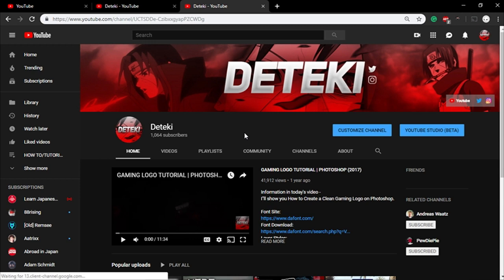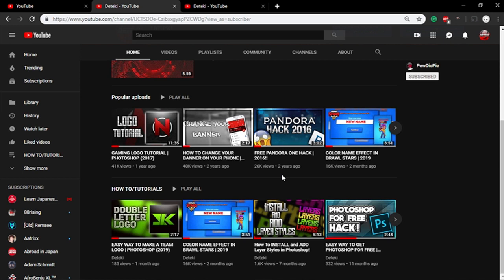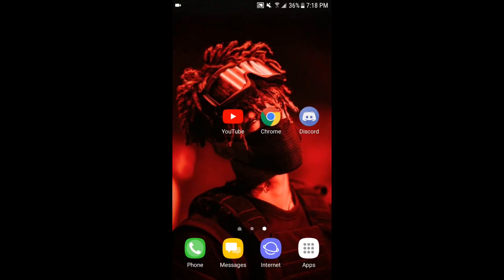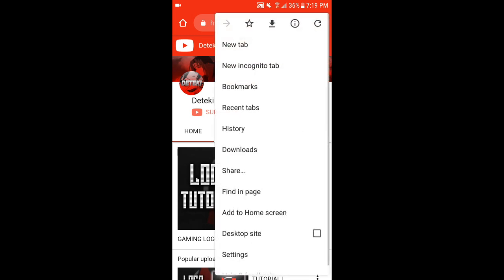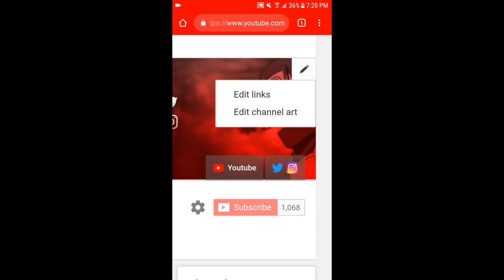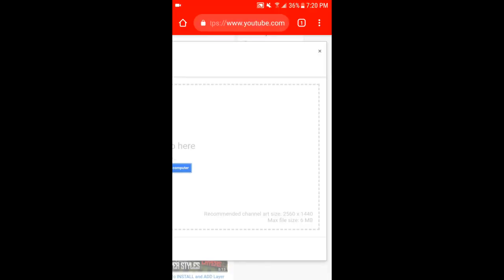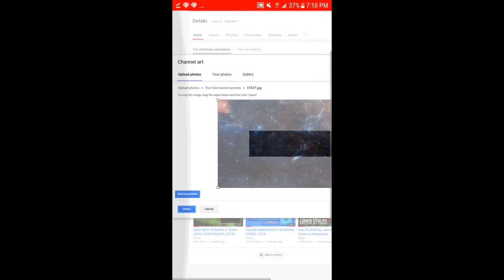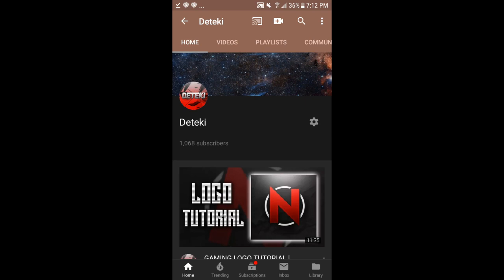How To CHANGE your YOUTUBE BANNER on your PHONE! | 2019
How to Change your YouTube Banner on your Phone!
Super Easy, watch the whole video.